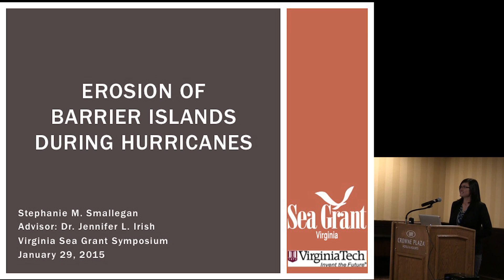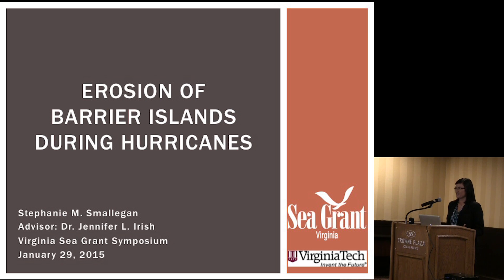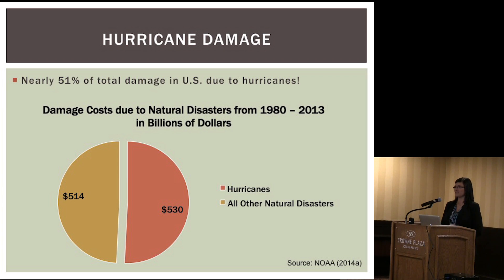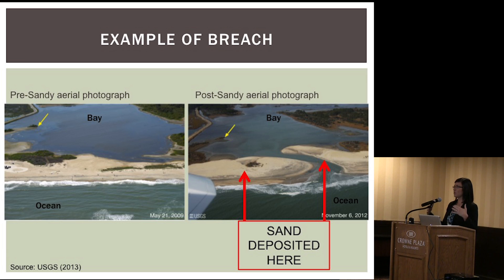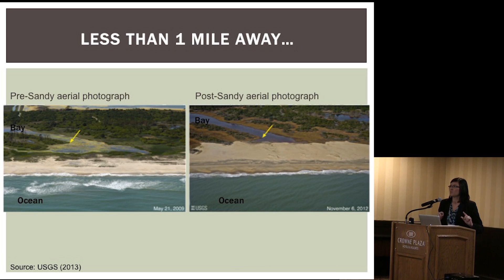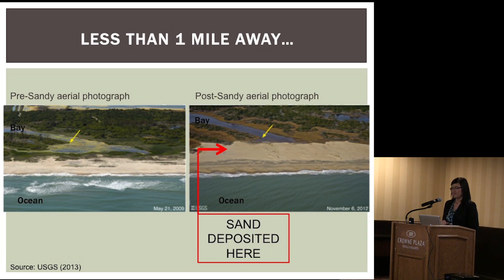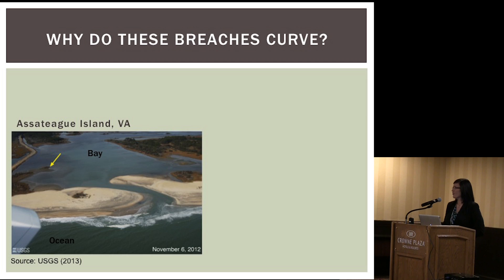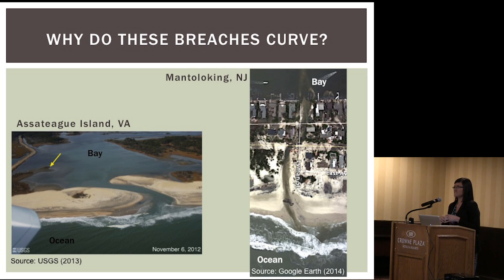Stephanie Smallegan's Graduate Research on Erosion of Barrier Islands During Hurricanes